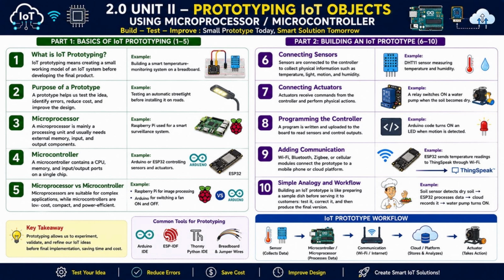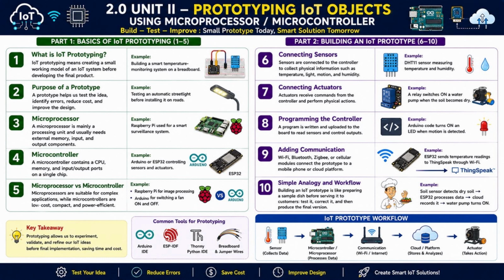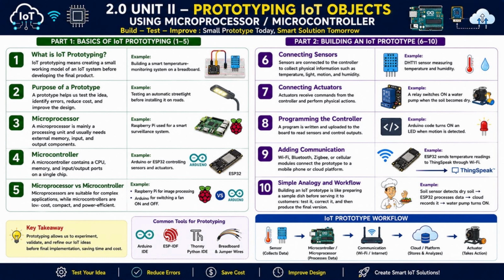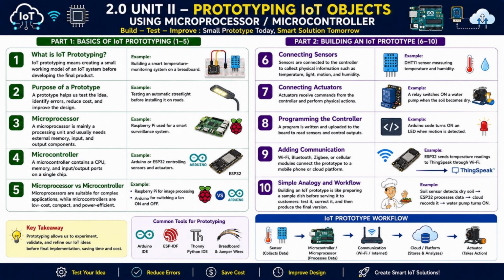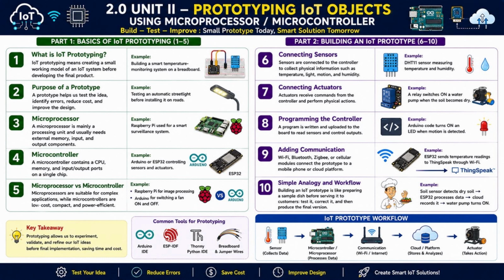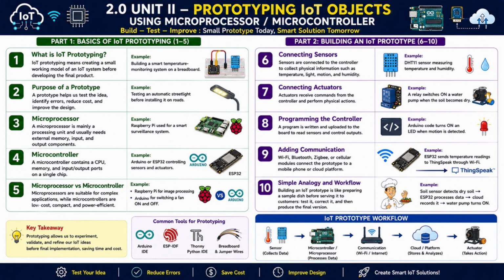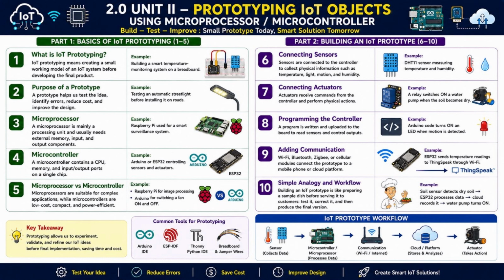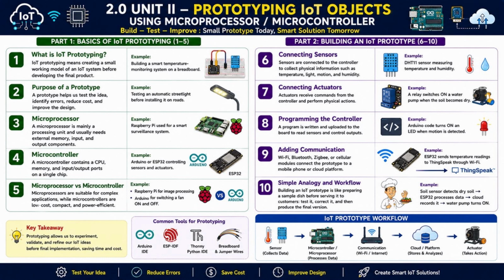2.0 UNIT II – Prototyping IoT Objects Using Microprocessor/ Microcontroller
2.0 UNIT II – Prototyping IoT Objects Using Microprocessor-Microcontroller
Simple Analogy :
Building an IoT prototype is like preparing a sample dish(CHICKEN CURRY) before serving it to customers: test it, taste and correct it, and then produce the final version.
Part 1: Basics of IoT Prototyping
1. What is IoT Prototyping?
IoT prototyping means creating a small working model of an IoT system before developing the final product.
Example: Building a smart temperature-monitoring system on a breadboard.
2. Purpose of a Prototype
A prototype helps us test the idea, identify errors, reduce cost, and improve the design.
Example: Testing an automatic streetlight before installing it on roads.
3. Microprocessor
A microprocessor is mainly a processing unit and usually needs external memory, input, and output components.
Example: Raspberry Pi used for a smart surveillance system.
4. Microcontroller
A microcontroller contains a CPU, memory, and input/output ports on a single chip.
Example: Arduino or ESP32 controlling sensors and actuators.
5. Microprocessor vs Microcontroller
Microprocessors are suitable for complex applications, while microcontrollers are low-cost, compact, and power-efficient.
Example: Raspberry Pi for image processing; Arduino for switching a fan ON and OFF.

Part 2: Building an IoT Prototype
6. Connecting Sensors
Sensors are connected to the controller to collect physical information such as temperature, light, motion, and humidity.
Example: DHT11 sensor measuring temperature and humidity.
7. Connecting Actuators
Actators receive commands from the controller and perform physical actions.
Example: A relay switches ON a water pump when the soil becomes dry.

8. Programming the Controller
A program is written and uploaded to the board to read sensors and control outputs.
Example: Arduino code turns ON an LED when motion is detected.
9. Adding Communication
Wi-Fi, Bluetooth, Zigbee, or cellular modules connect the prototype to a mobile phone or cloud platform.
Example: ESP32 sends temperature readings to ThingSpeak through Wi-Fi.
10. Simple Analogy and Workflow
Building an IoT prototype is like preparing a sample dish before serving it to customers: test it, correct it, and then produce the final version.

Workflow:
Sensor → Microcontroller/Microprocessor → Processing → Internet/Cloud → Actuator
Example: Soil sensor detects dry soil → ESP32 processes data → cloud records it → water pump turns ON.